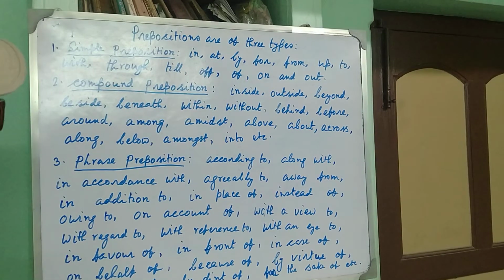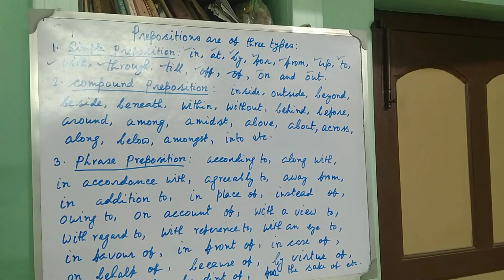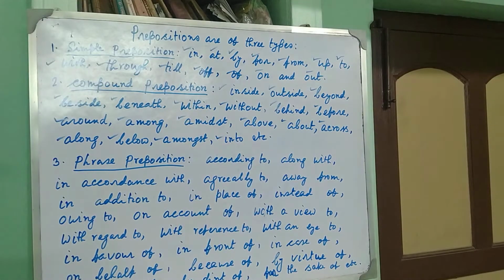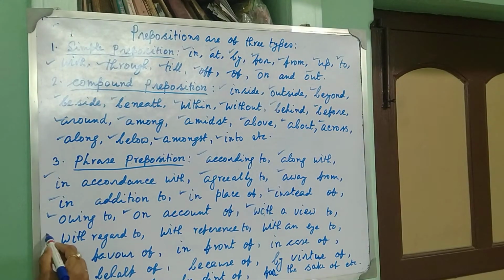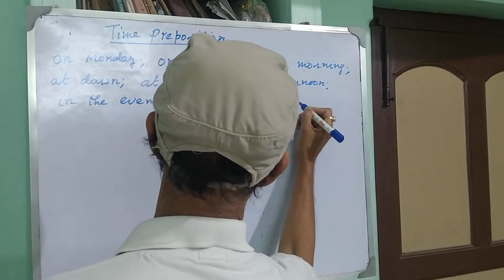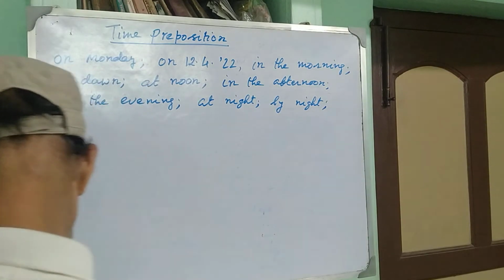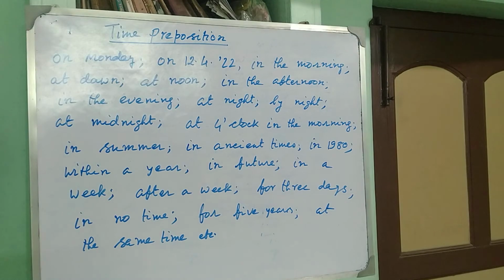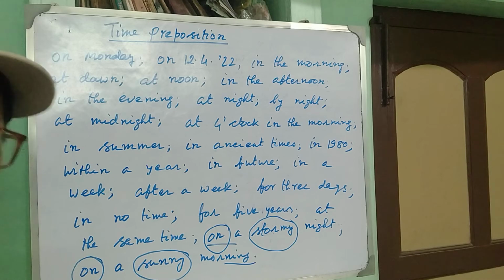THREE TYPES OF PREPOSITIONS: TIME PREPOSITIONS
Sukumar Bairagi#An Easy Step to English Grammar
# Types of Prepositions
# Time Prepositions